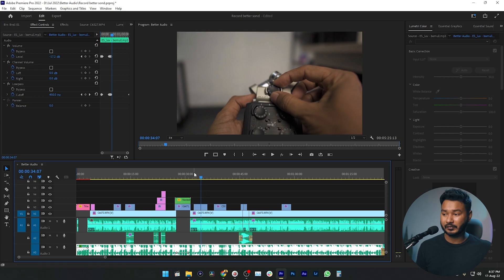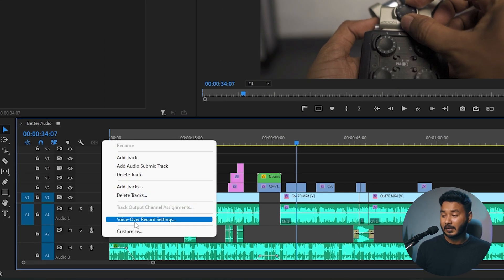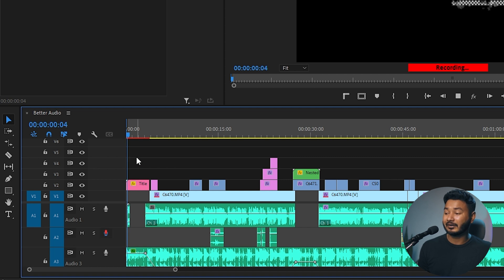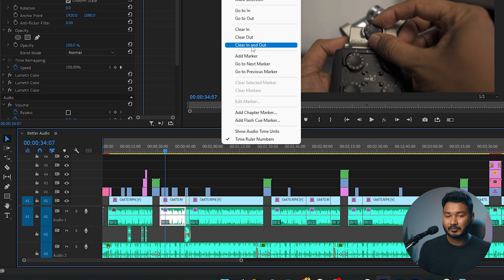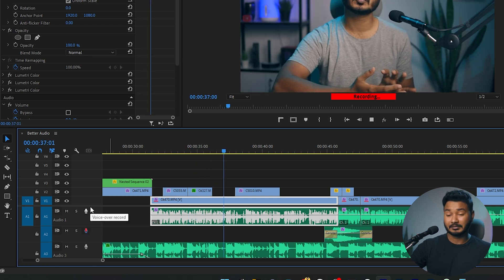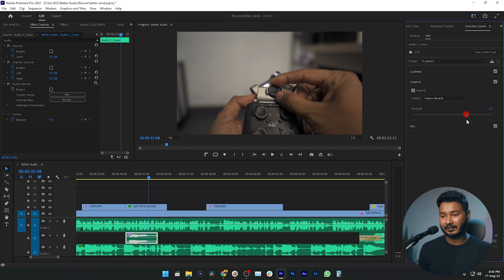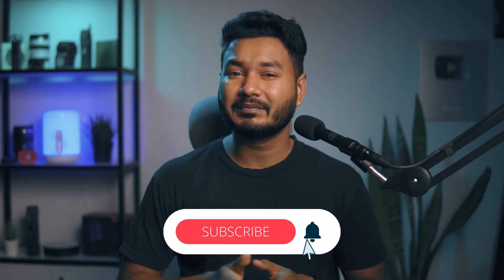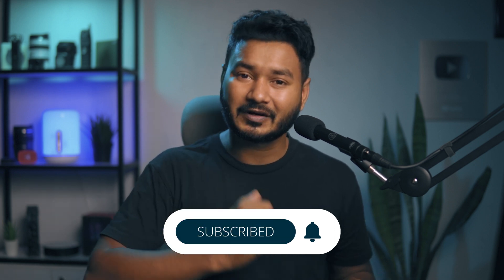Fix: AUDIO RECORDING Starts from the Beginning of Timeline in Premiere Pro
If you want to record something in Adobe Premiere Pro & the Recording is Starting from the beginning of your timeline then this video is for you. Today I'll show you how to fix the audio recording starting from the beginning of the timeline issue in Premiere Pro.